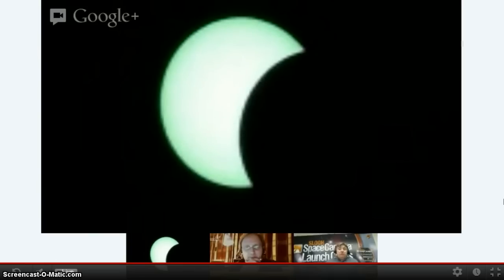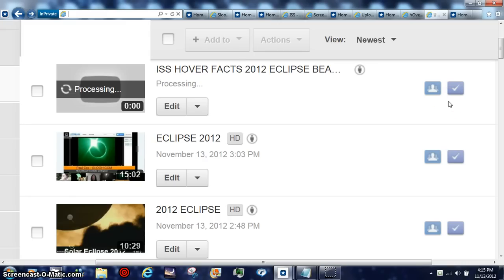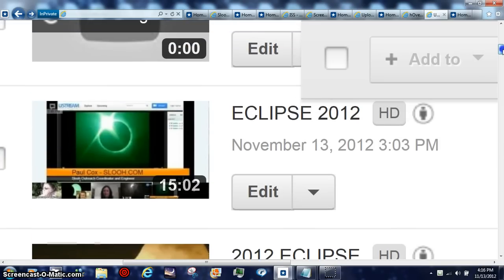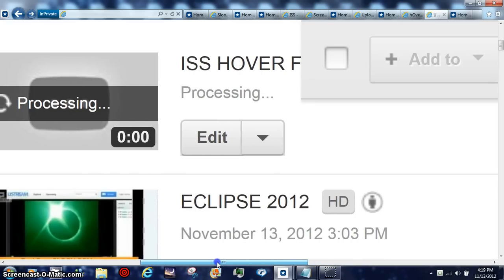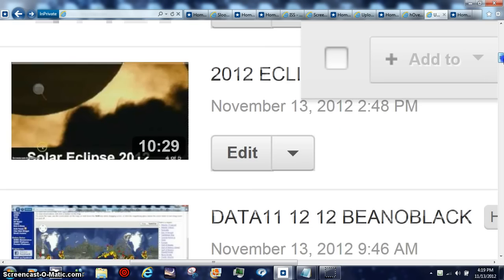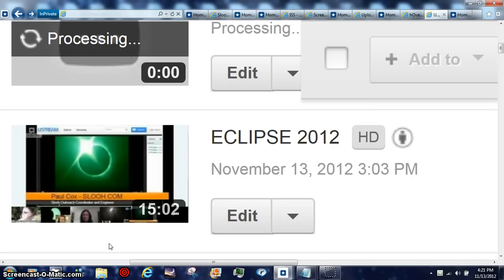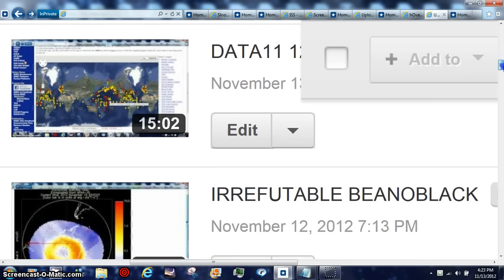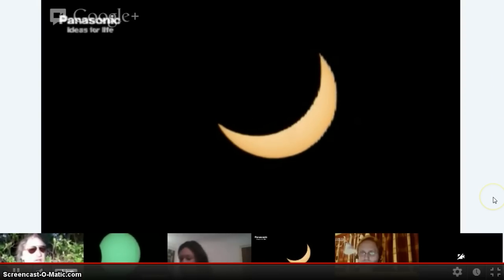SUN FLARE CME YOU DECIDE BEANOBLACK